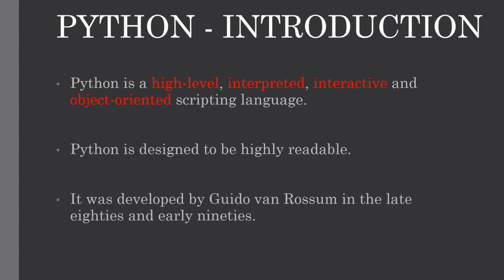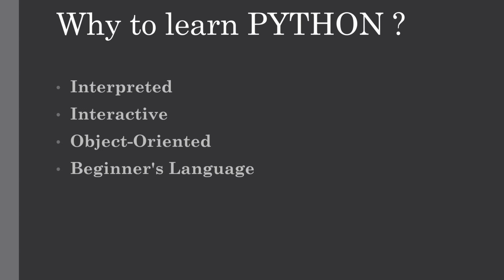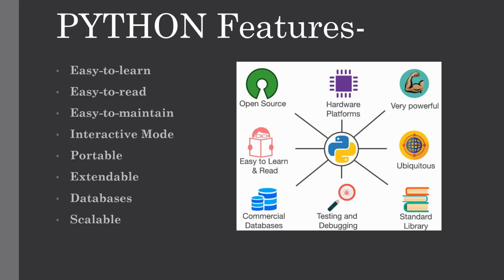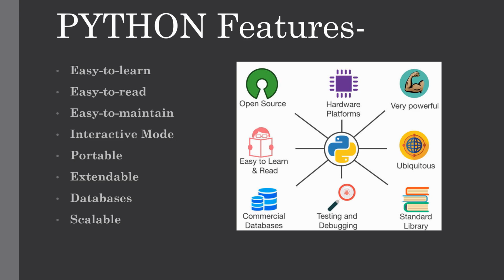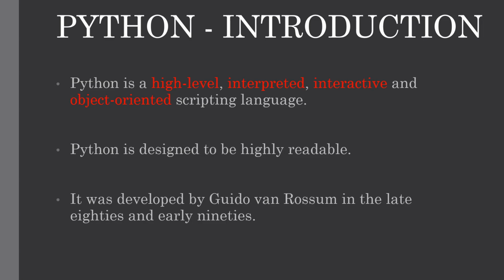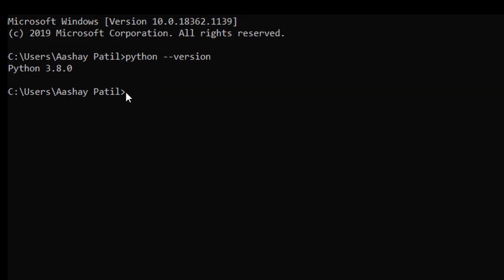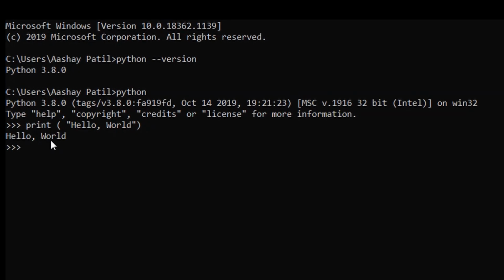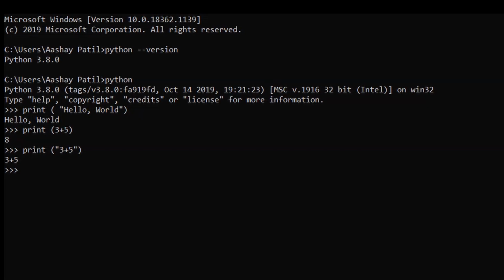PYTHON Introduction | Lecture #1 | Python Tutorial for beginners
In this video I have explained what is Python, why we use Python and what are its various features.